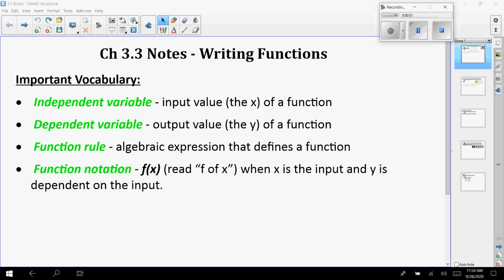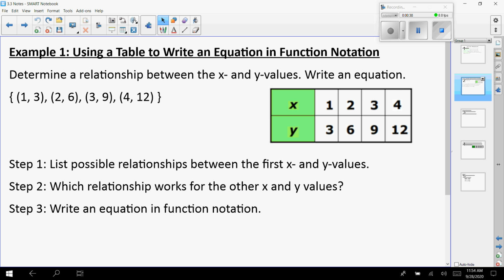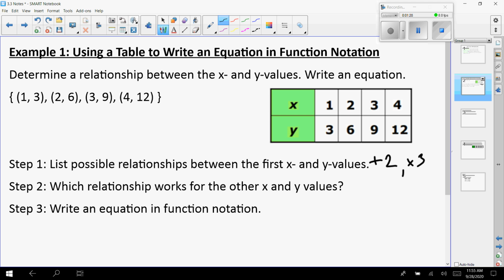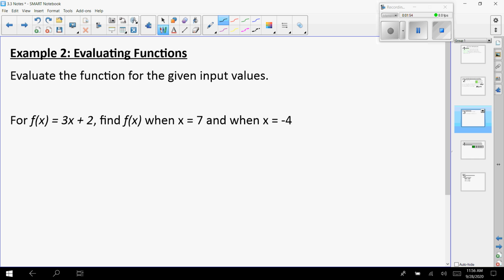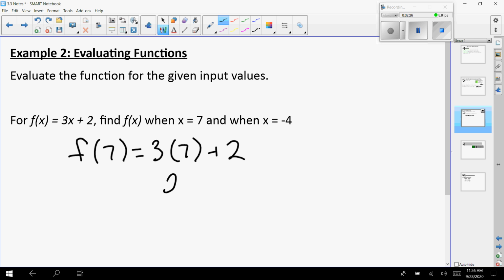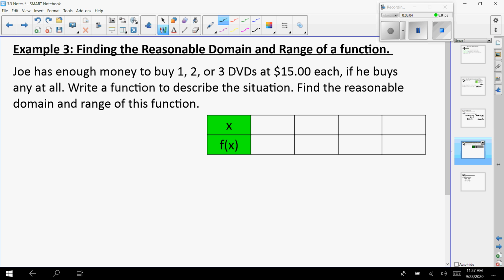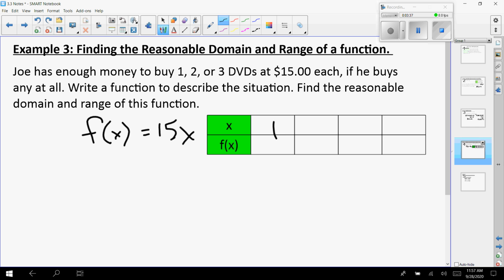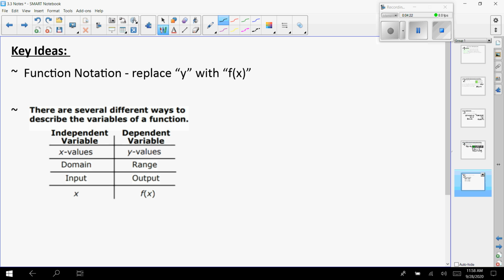3 3 Writing Functions